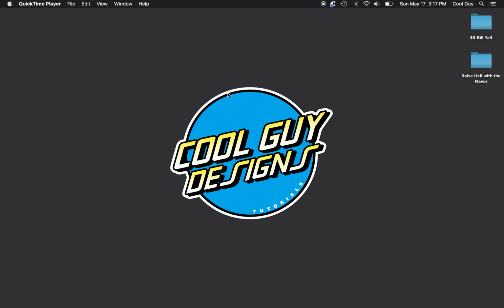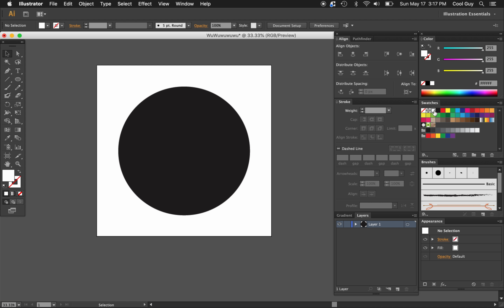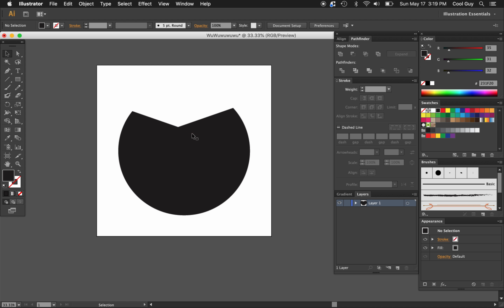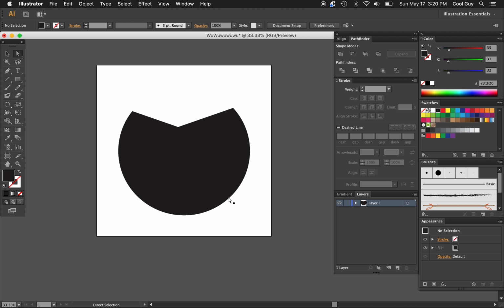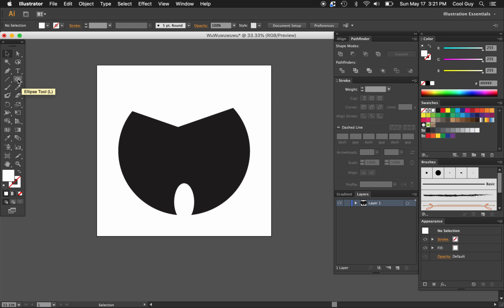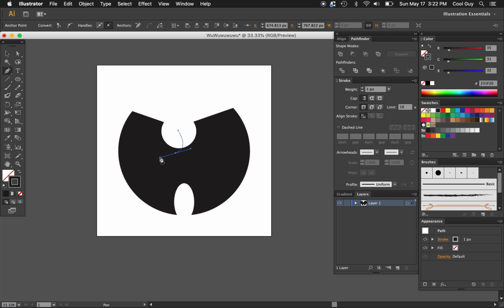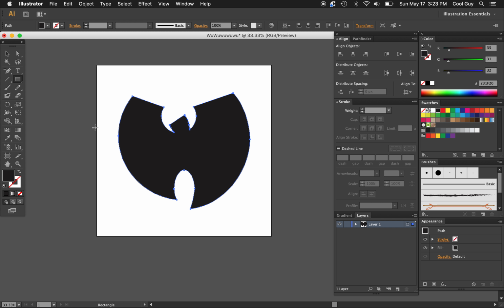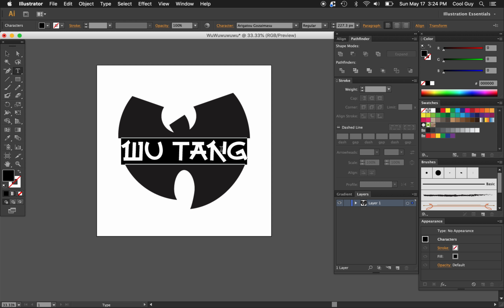How to design the Wu Tang Clan Logo - Adobe Illustrator Tutorial for Beginners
This is a beginner tutorial of a basic way to make the famous Wu Tang Clan logo. Learn how to use Adobe Illustrator tools like Pathfinder to build shapes and create a clean logo that's easy to modify and fine tune. And then you can make Wu Tang Clan Logo Name tags or other designs and people will think you're super cool. Cause the designs will be cleannnnn. That's right.